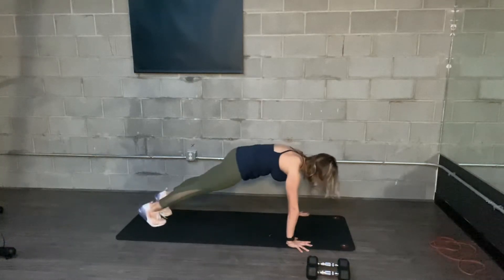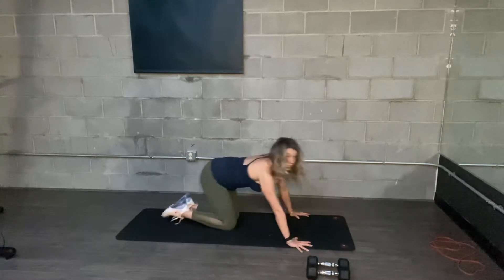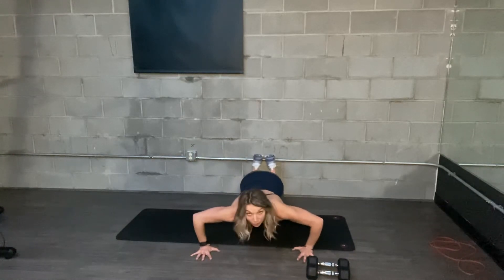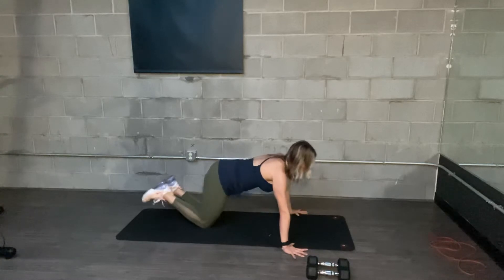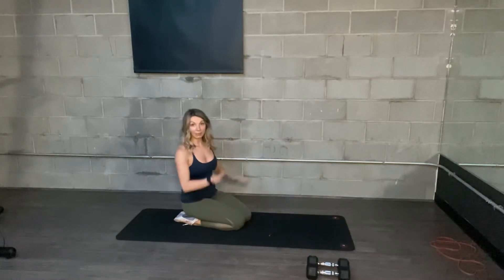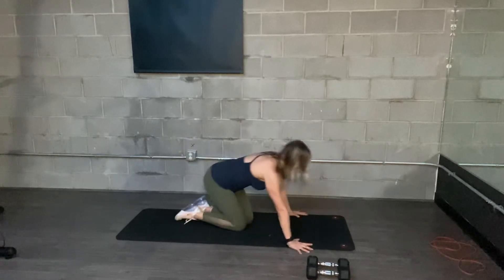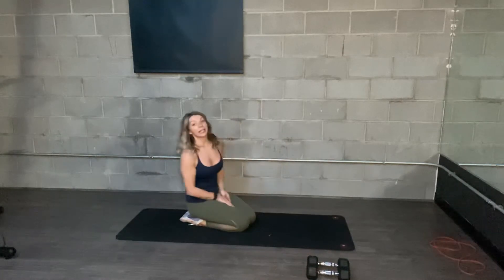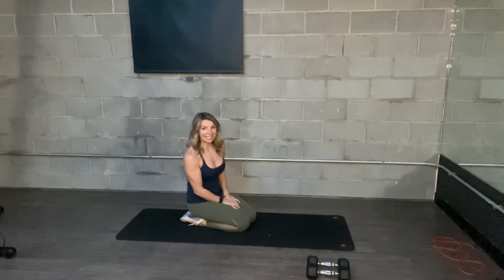Running push ups